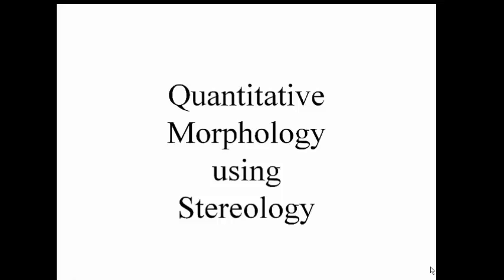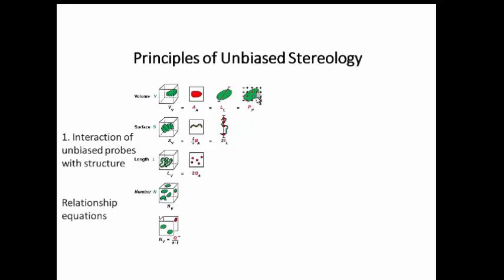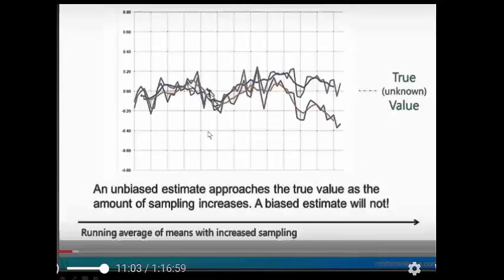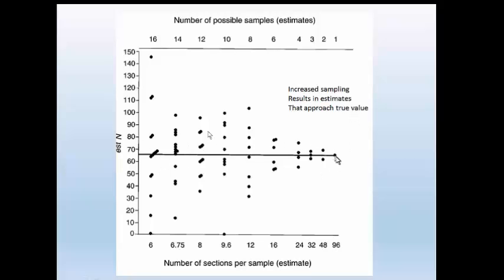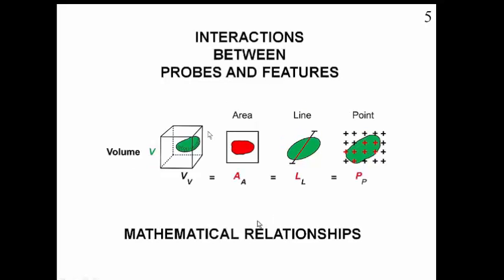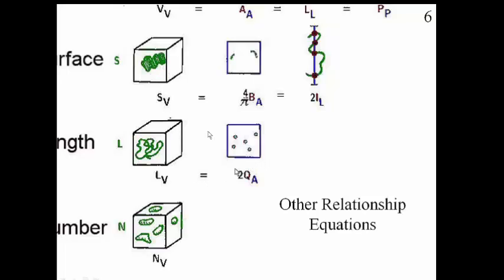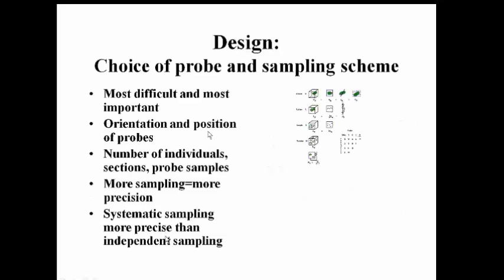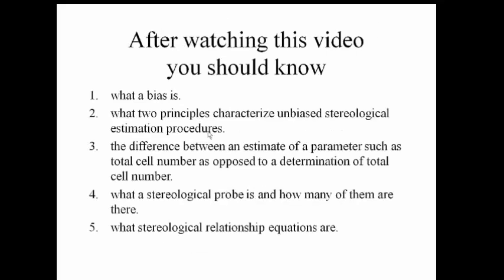Stereology Lecture 1 Youtube 170122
Stereology Lecture 1 Introduction by Mark West
This is the first of a series of lectures that describe how yo design, carry out, and evaluate quantitative studies of histological material using modern designed based stereological techniques.